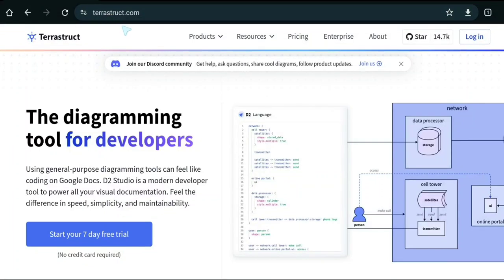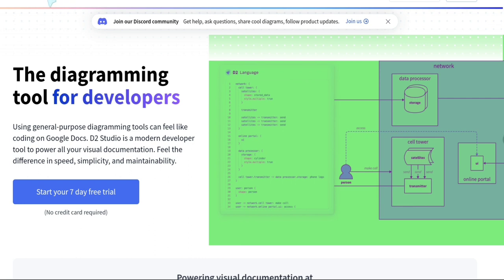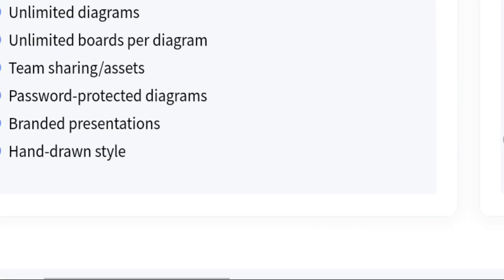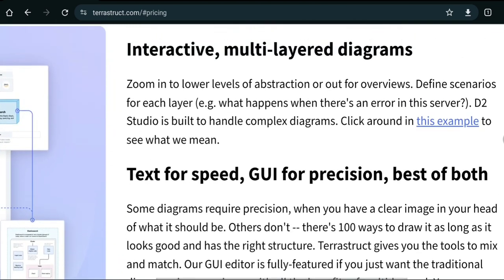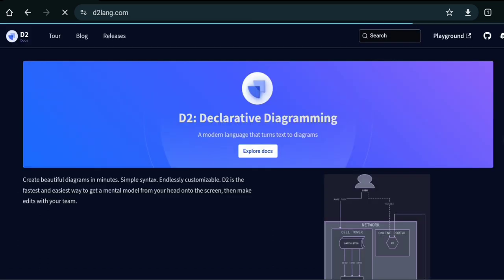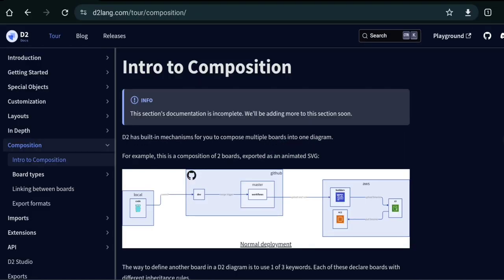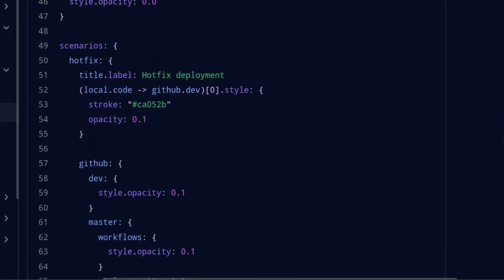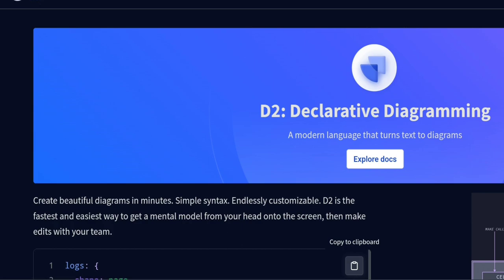D2 Terrastruct Diagramming